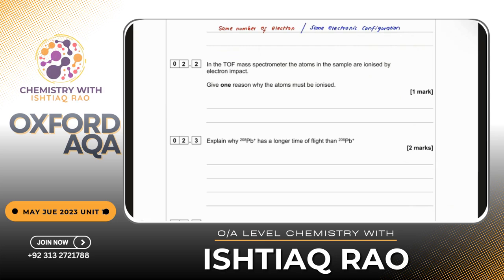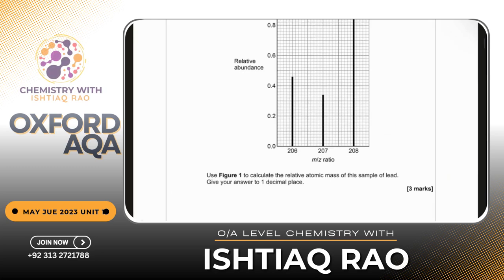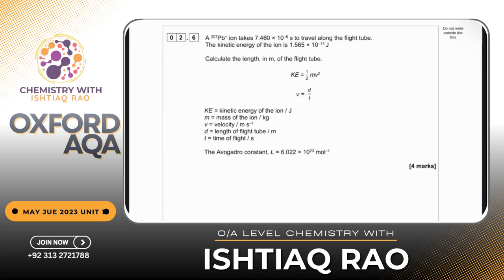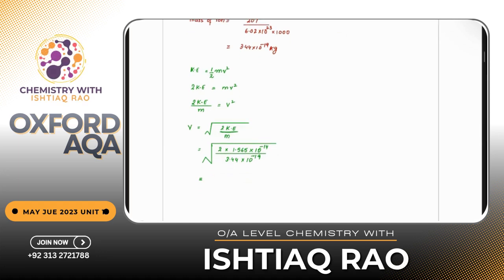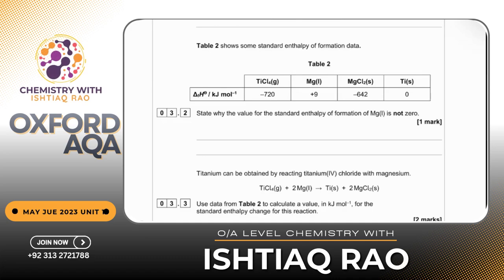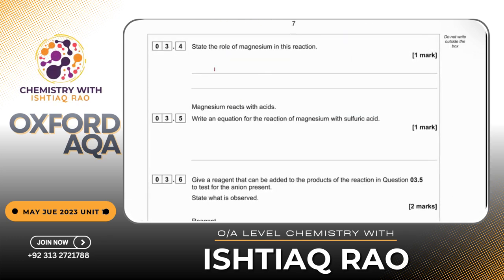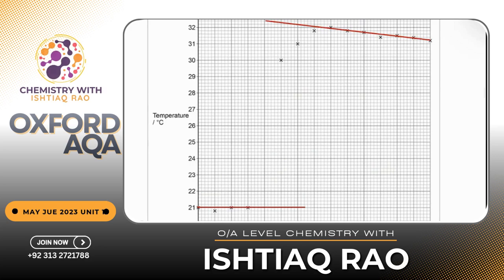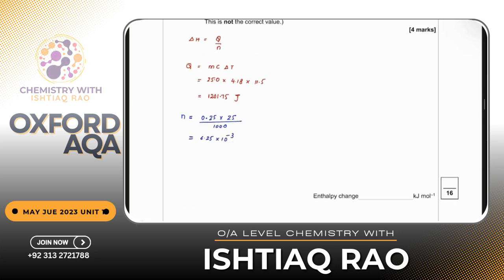Oxford AQA 9620 AS Chemistry May June 2023 Past Paper Q2-Q3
Oxford AQA Chemistry

AS Chemistry Past Paper

Oxford AQA May June 2023

AS Chemistry Exam Preparation

Oxford AQA Chemistry Paper Solution

AS Level Chemistry Past Papers

AQA International Chemistry

Chemistry Past Paper Walkthrough

AS Chemistry Exam Practice